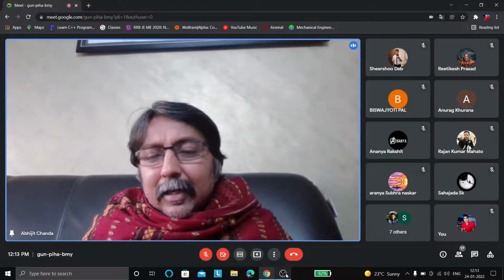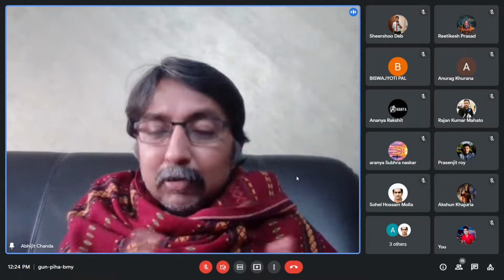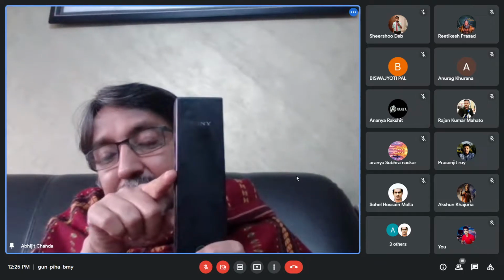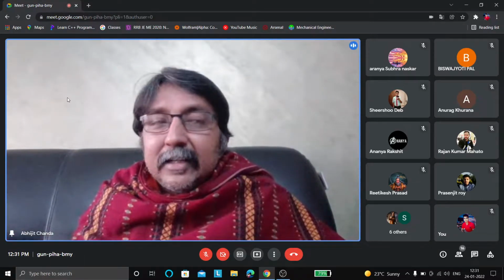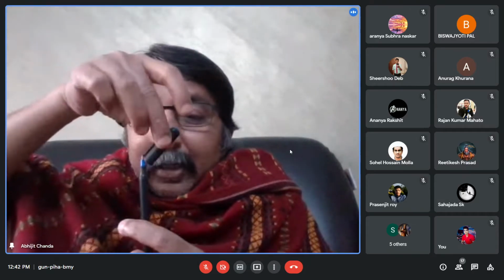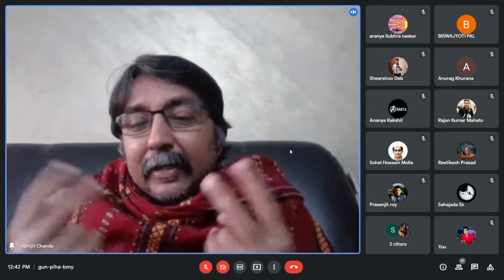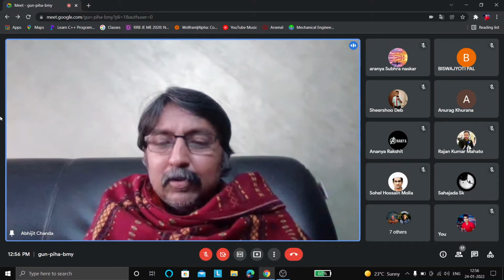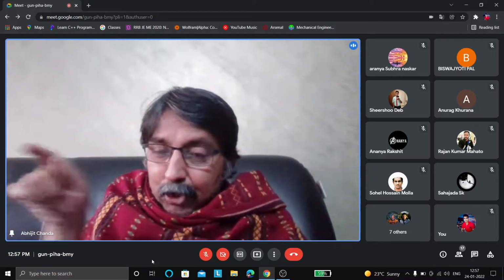BME-2 | Semester 4 | A1 | Applied Mech. Lab | LEC 2 | AJC Sir | 24/01/2022